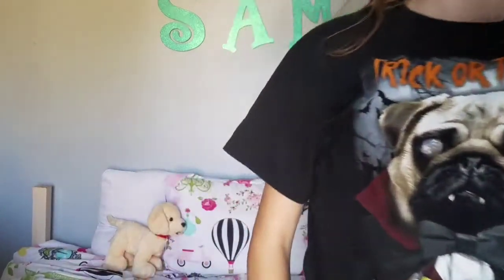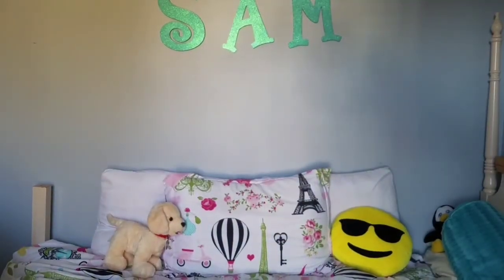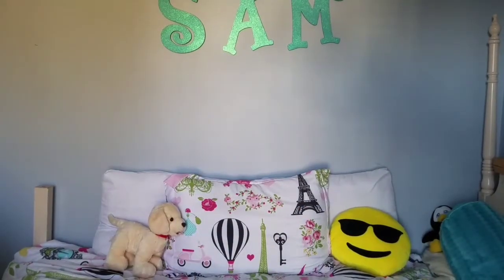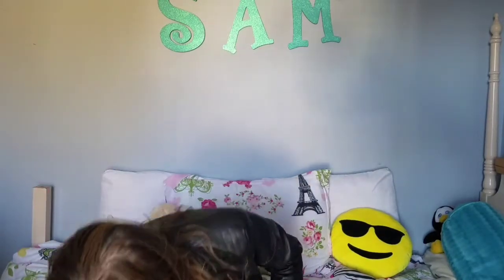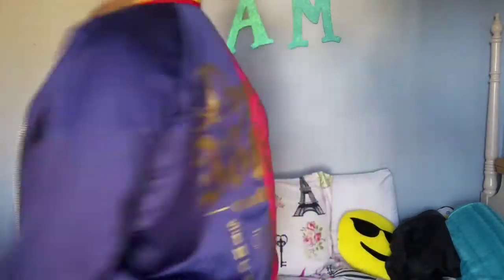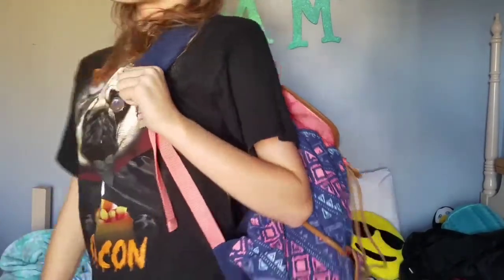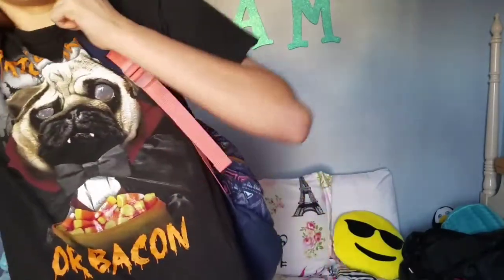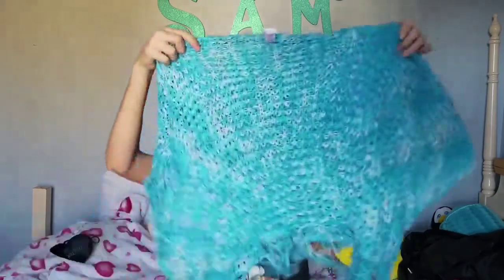Last minute backbrace Halloween costume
Here are some lady minute Halloween costume that work with your brace that are easy and you could most likely find the stuff in your closet